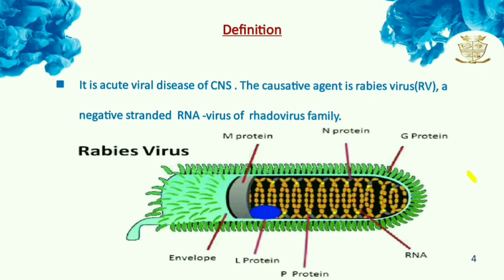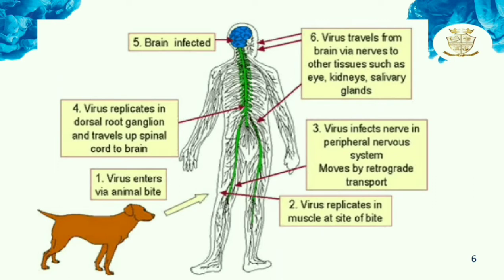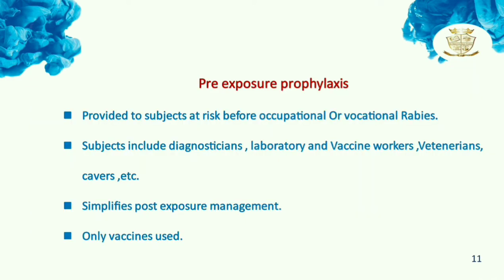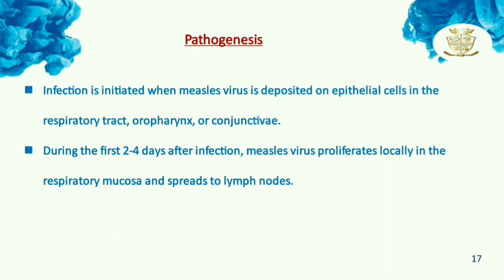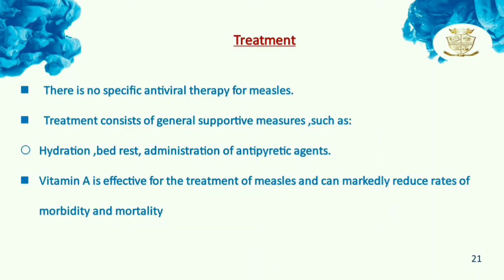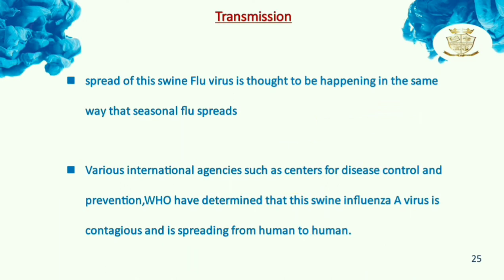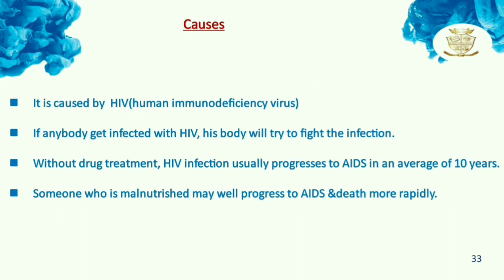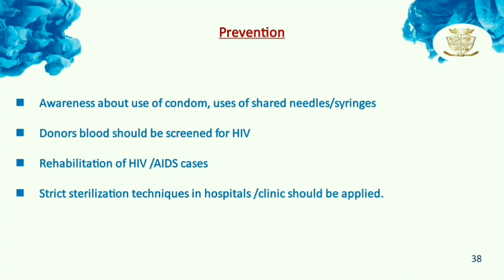Human diseases caused by virus